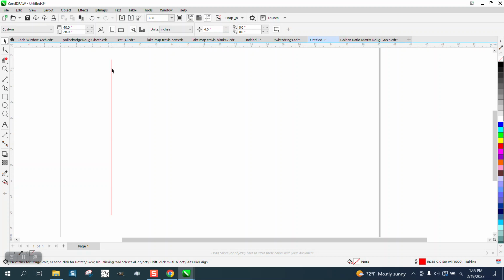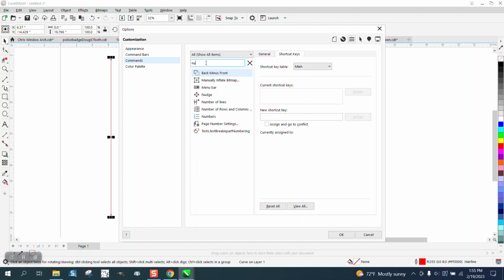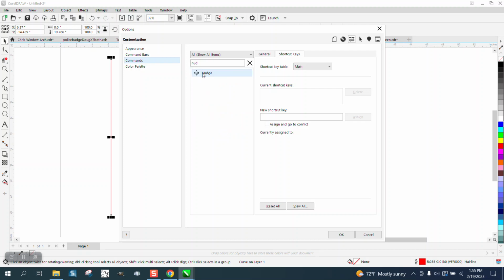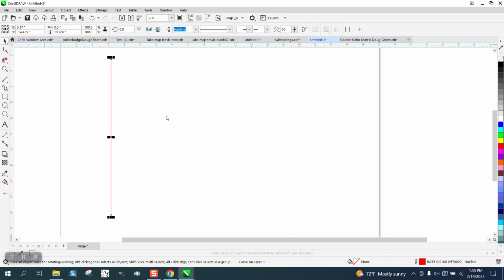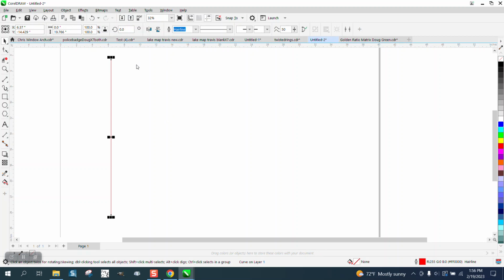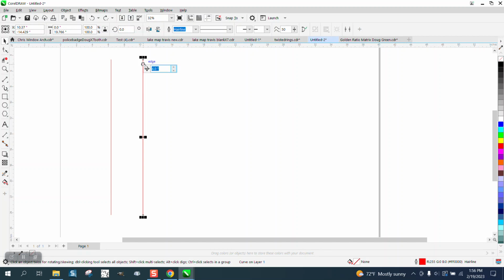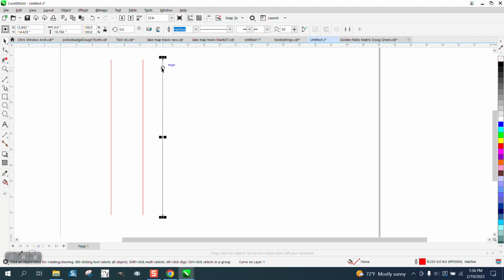Corel Draw Tips & Tricks Nudge HOT key